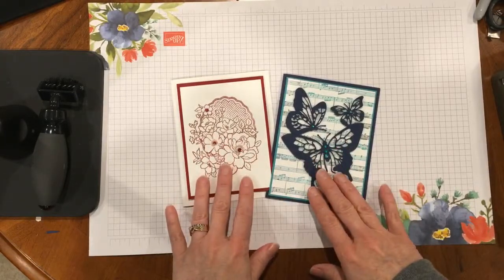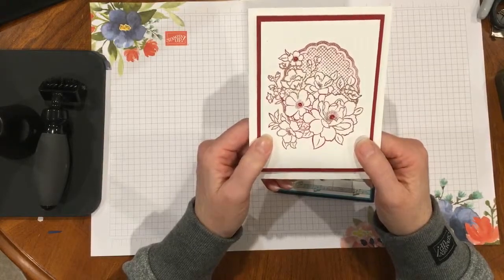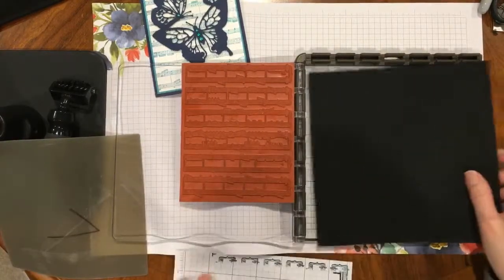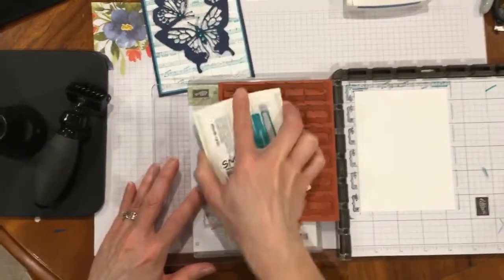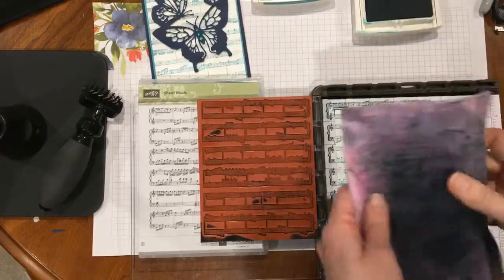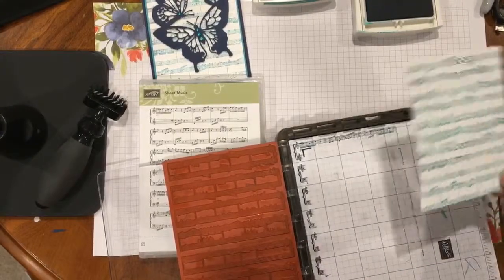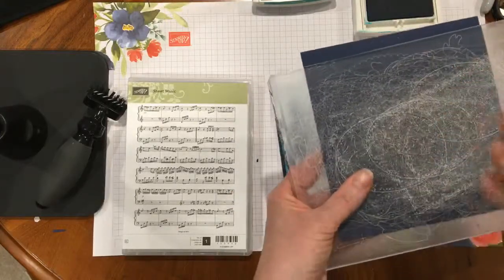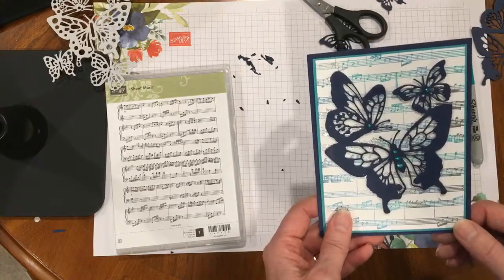Ink & Embossing Rainbow stamping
A fun technique that I learned at the Stampin’ Up! Convention